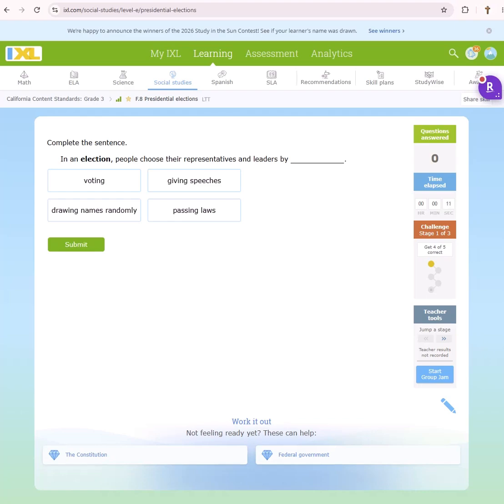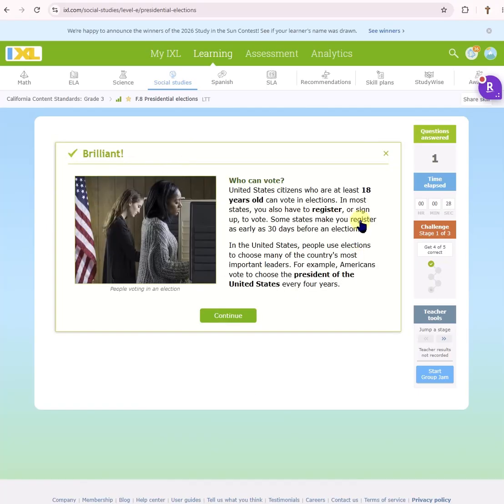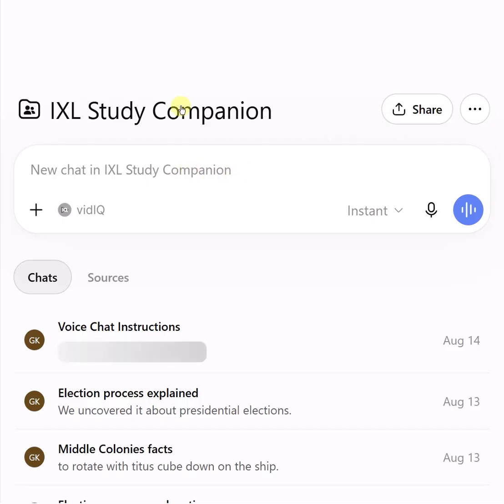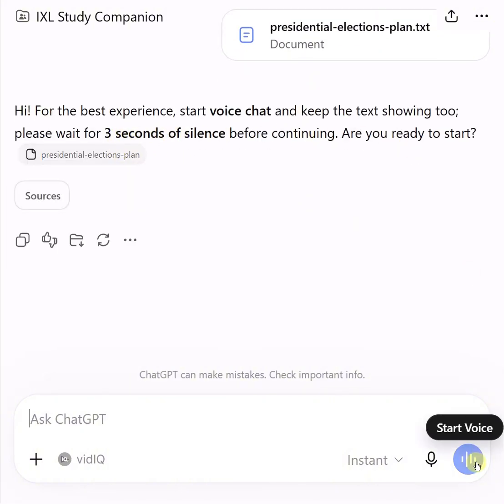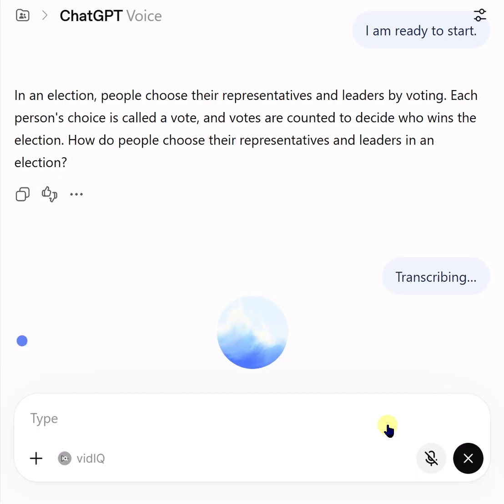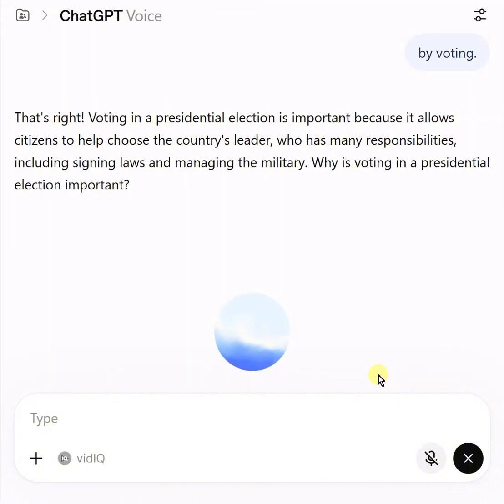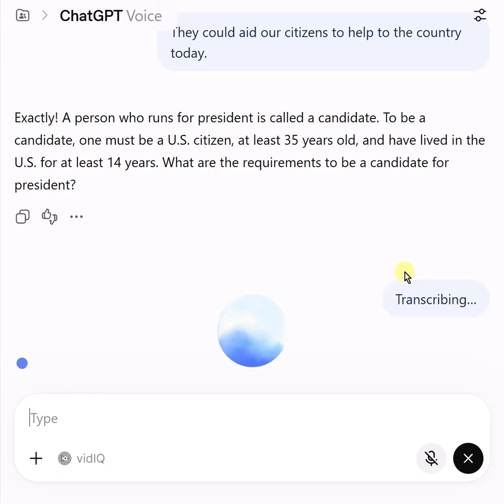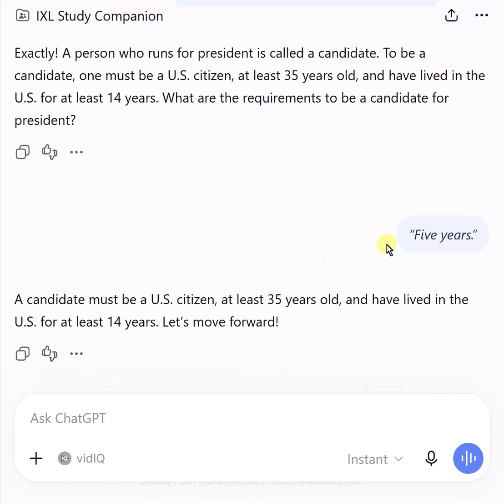Day 2026-08-14: Solving IXL Minilesson Problem